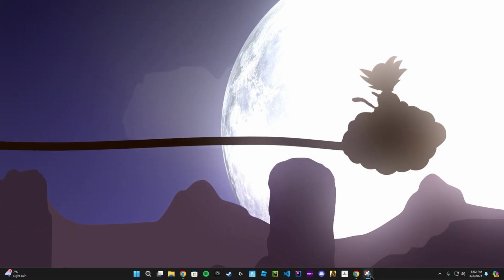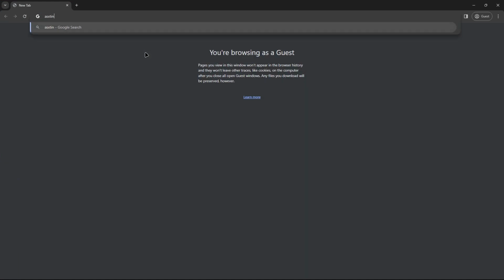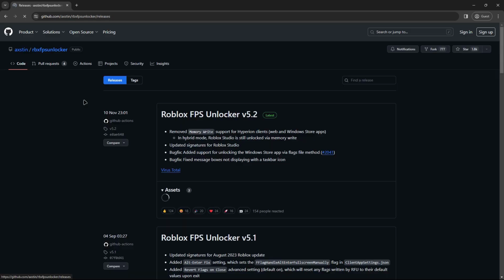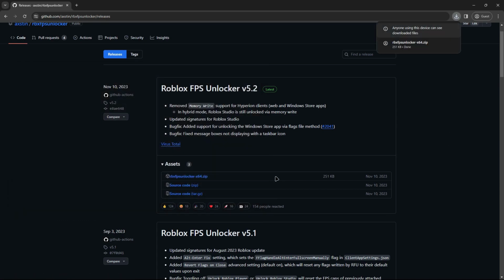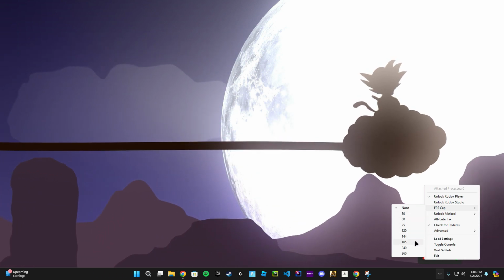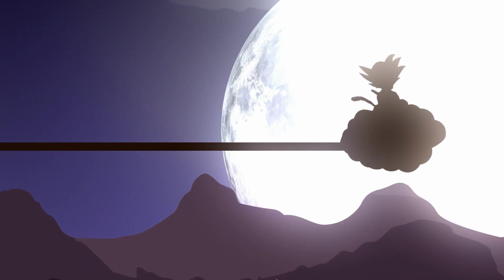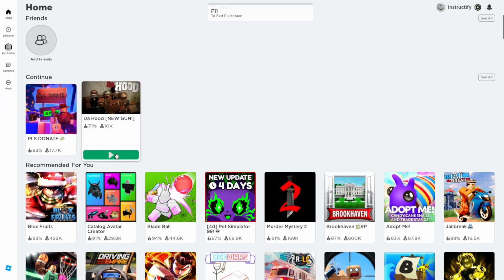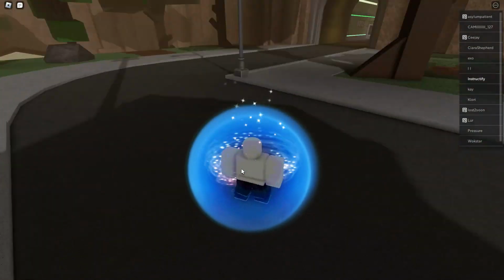How To Unlock more FPS In ROBLOX (Full Guide)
How To Get FPS Unlock In ROBLOX (Full Guide)
Ready to elevate your ROBLOX experience to the next level? Discover the comprehensive Full Guide on unlocking FPS (frames per second) for smoother gameplay. Say goodbye to choppy action and hello to seamless adventures! Whether you're exploring immersive worlds or engaging in intense battles, unlocking your FPS can revolutionize your gaming experience. Follow this step-by-step guide and unleash the full potential of your ROBLOX gameplay. Get ready to dominate the virtual realm like never before!take your Roblox journey to the next level.